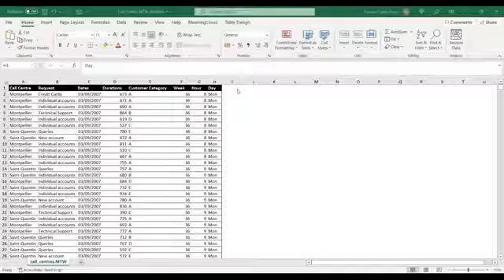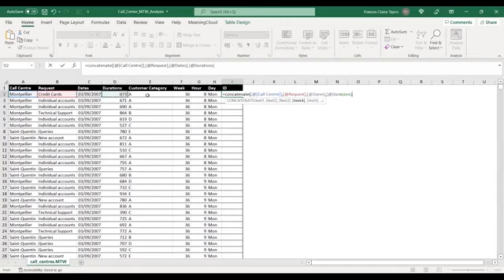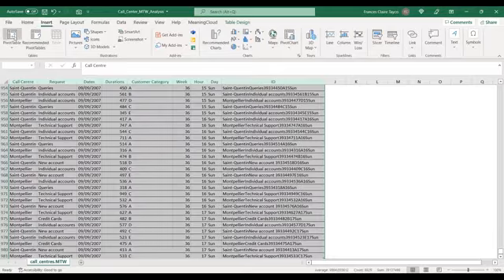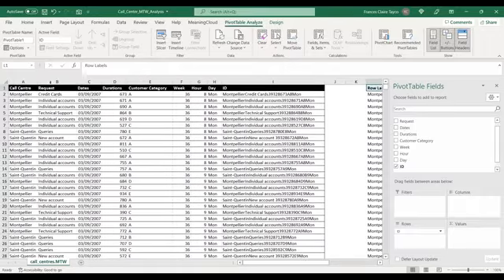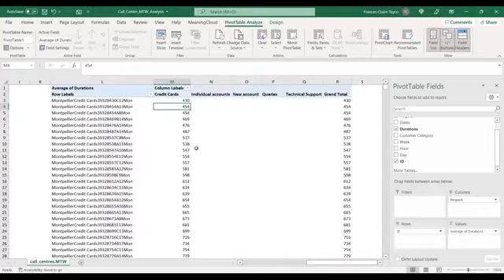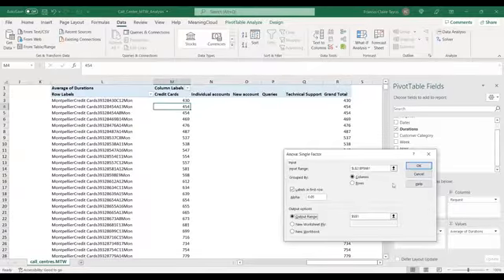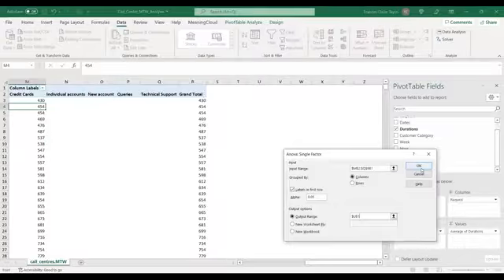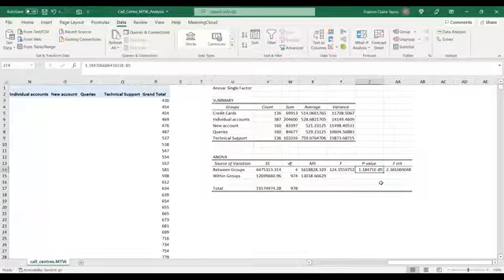SP801 2 4 5 One Way Analysis of Variation ANOVA Part 2